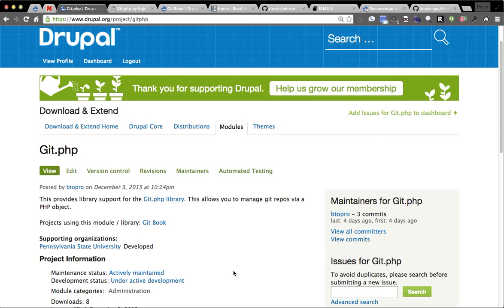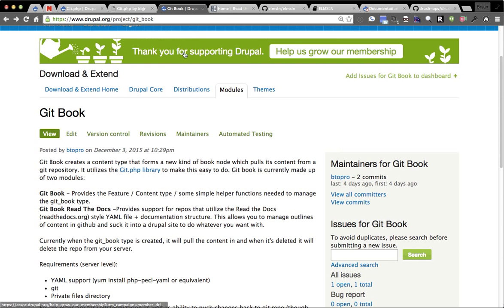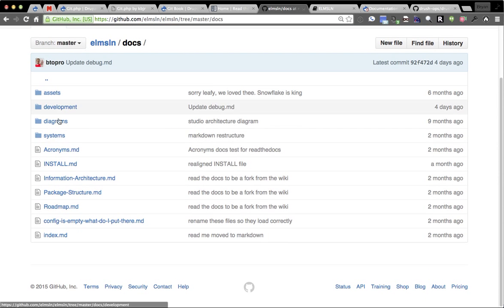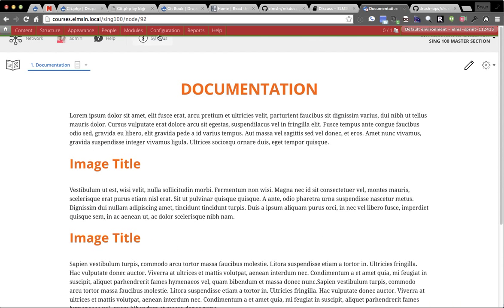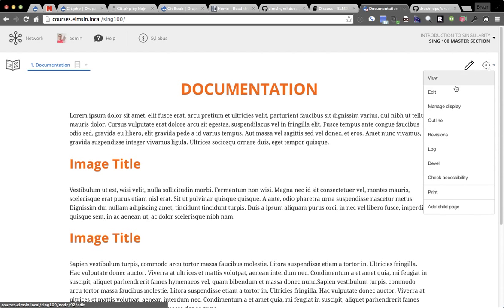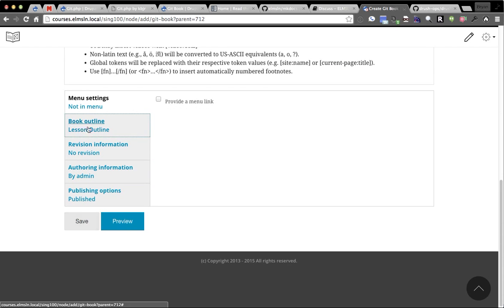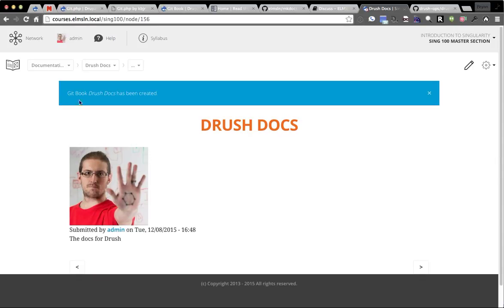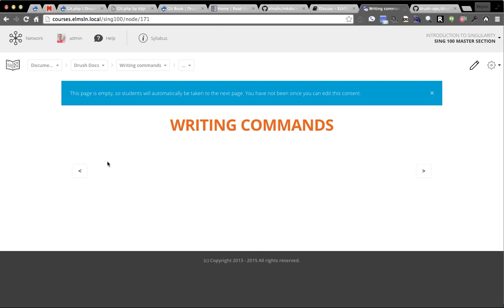Git Book for importing Read the Docs documentation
This video shows how you can import Read The Docs style markdown structures into a Drupal book using the git_book module and gitphp library